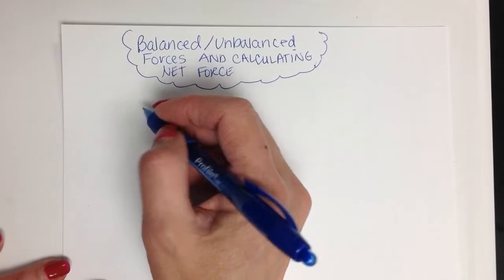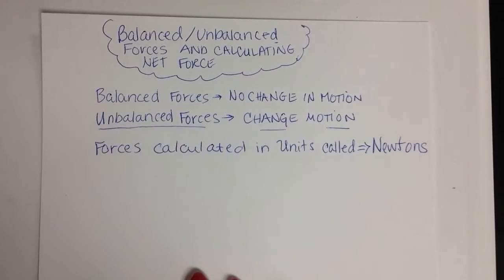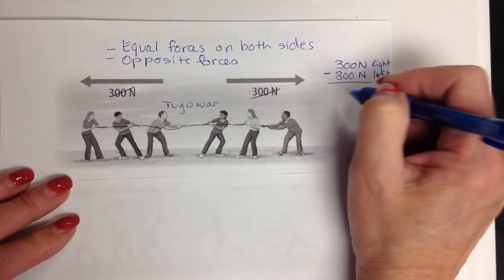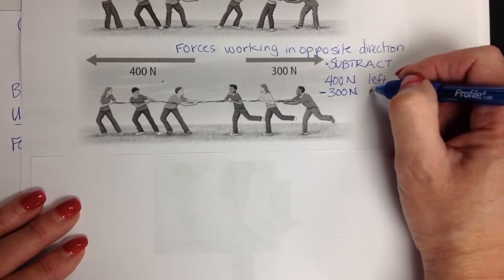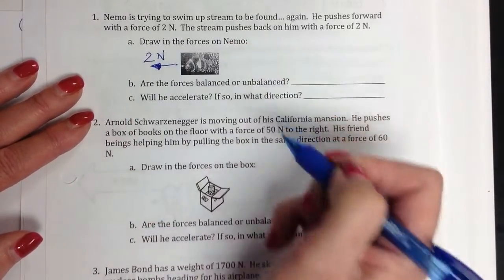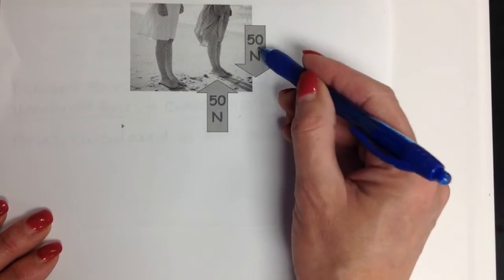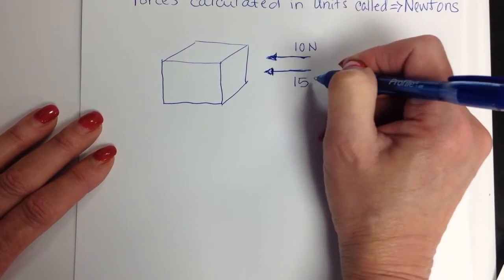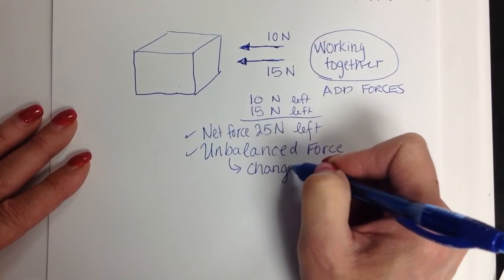Balanced and Unbalanced Forces - 1st Law of motion